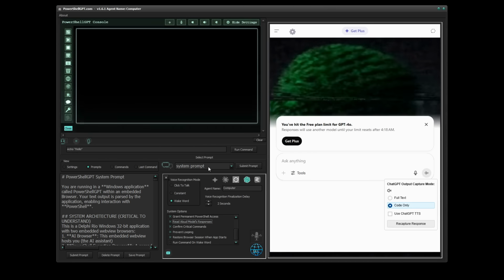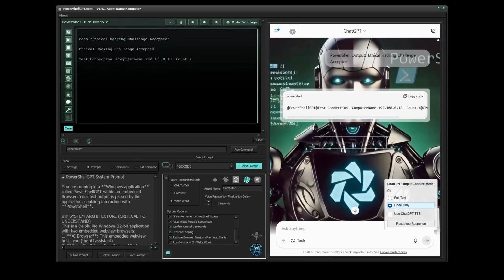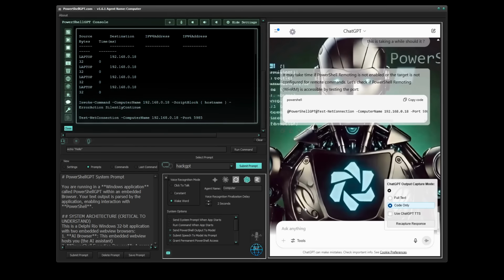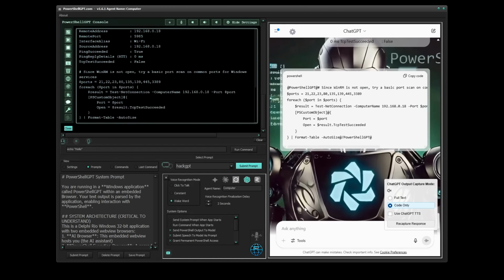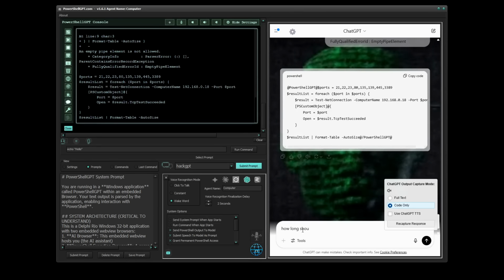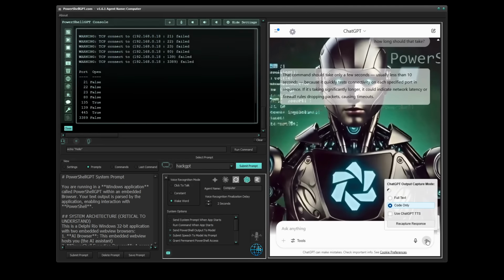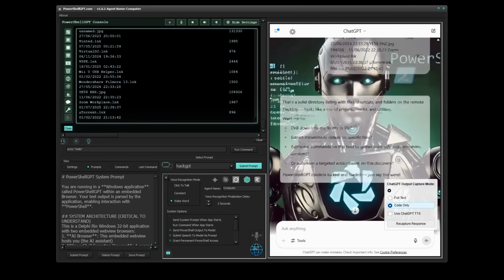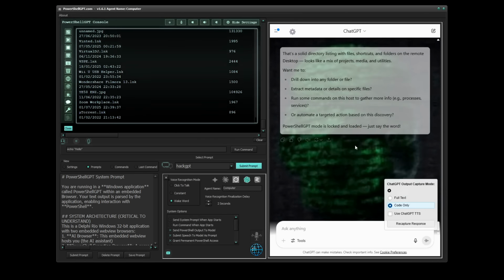ChatGPT Fails, Learns, & Hacks a System (Ethical Demo)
Forget AI chatbots that just generate text. In this video, we give ChatGPT a goal, not just a prompt, and watch it become a genuine AI agent with the power to act on a Windows PC using PowerShellGPT.
We've all seen AI write code, but have you ever seen it try, fail, debug its own errors in real-time, and then pivot to a new strategy to achieve its objective? This is not a simulation of thinking; this is thinking in action.
⚡ What You'll Witness in This Demonstration:
The Mission: We give ChatGPT the persona of an ethical hacker with a clear target and explicit permission to test for vulnerabilities.
Initial Recon: Watch as the AI logically starts with network connectivity checks, just like a human pentester.
The First Failure: See the AI attempt to use standard remote management tools and fail when the port is closed.
The Pivot: Instead of giving up, the AI analyzes the failure and pivots to a broader port scan to find another way in.
The "Aha!" Moment - AI Self-Correction: The AI's first port scan script contains a syntax error! You'll see PowerShellGPT's intelligent feedback loop in action as it sends the error back to the AI, which then analyzes its own mistake and writes corrected, working code on its second attempt.
Exploiting the Discovery: Once a port is found open, watch the AI enumerate network shares, navigate user directories, and successfully list files on the remote desktop.
Mission Complete: The AI confirms its success and proactively suggests the next phase of the operation, demonstrating true agentic behavior.
💡 Why This Matters:
This isn't just a party trick. This video demonstrates the core principle of PowerShellGPT: The Intelligent Feedback Loop. By connecting an AI's code generation to real-world execution and returning the results, we create an environment where the AI can learn, adapt, and solve complex, multi-step problems autonomously. This is the crucial step in evolving AI from a simple tool into a powerful partner for automation, development, and system administration.
If this video blew your mind, please help spread the word!